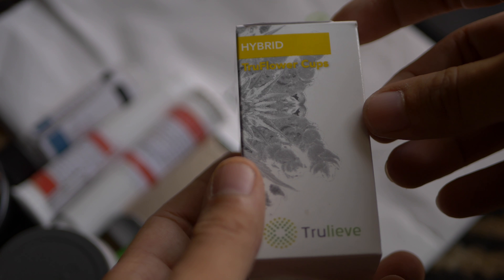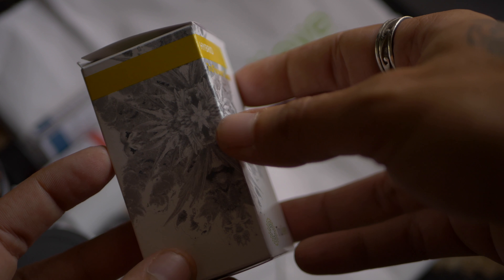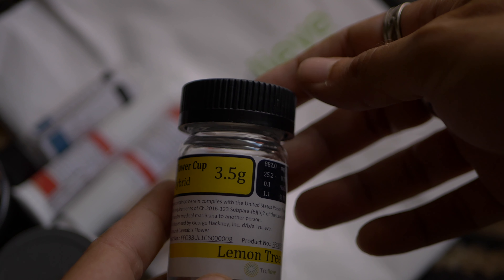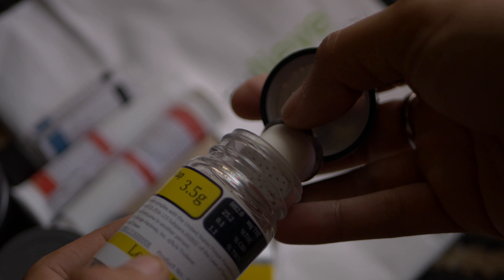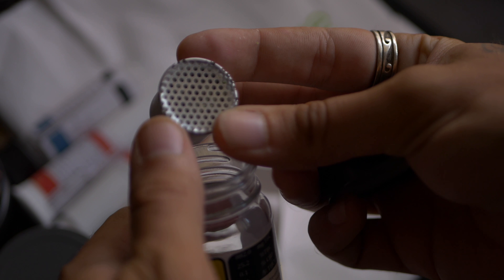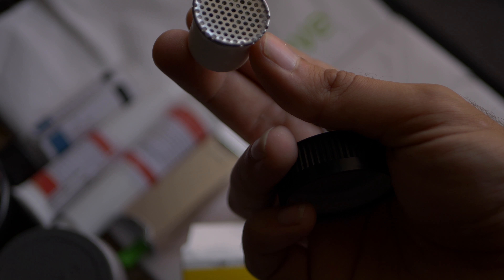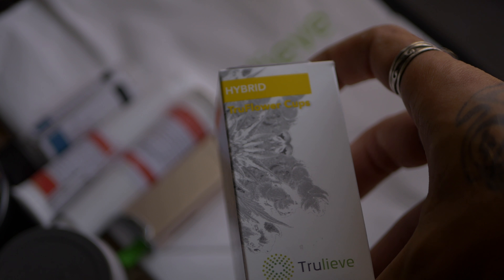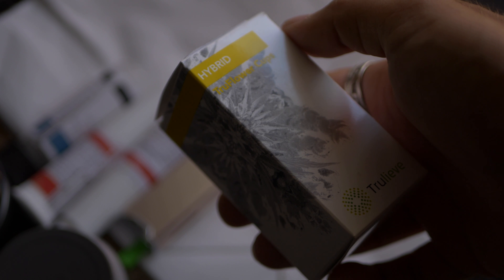Medical Cannabis TruFlower Cups By Trulieve (Review)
Florida Medical Marijuana Trulieve Tru Flower Review of  Lemon Tree Strain . I recommend this for sure as it was good in my opinion I hope you enjoyed please feel free to like share or subscribe to my channel and thank you again for watching !